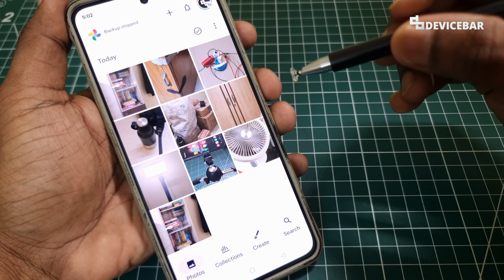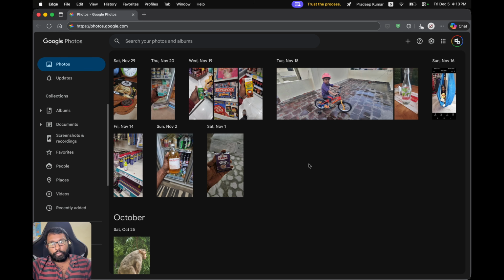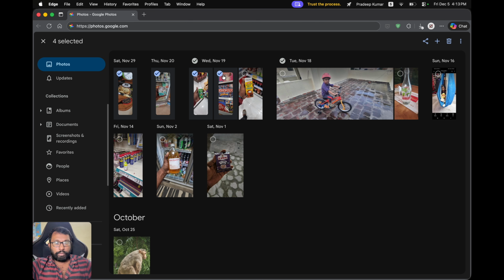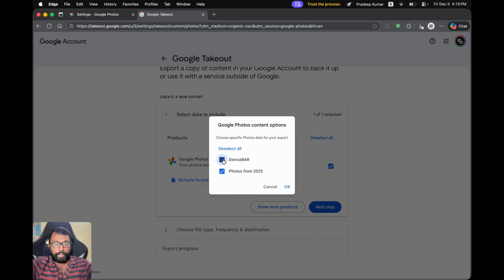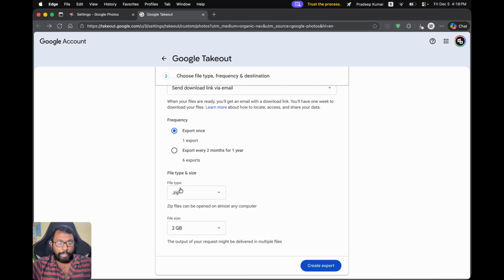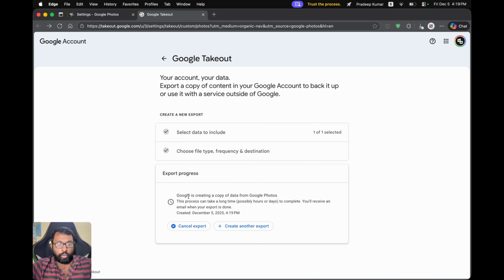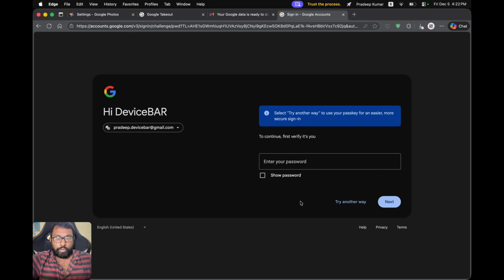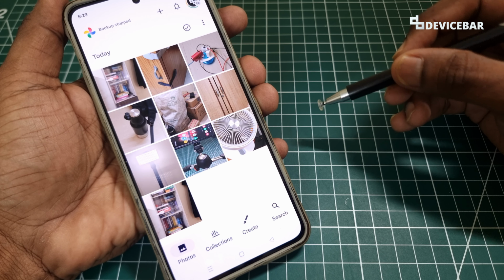How To Download All Photos & Videos From Google Photos To Our Computer!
Steps to download Google Photos to computer.